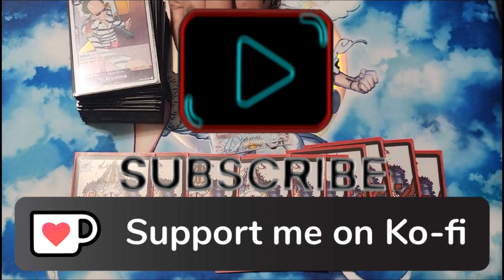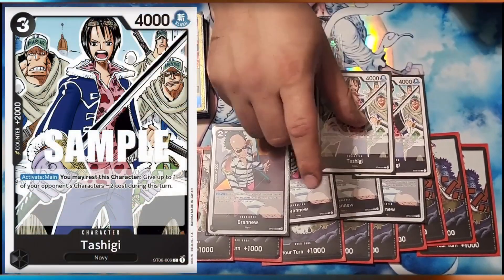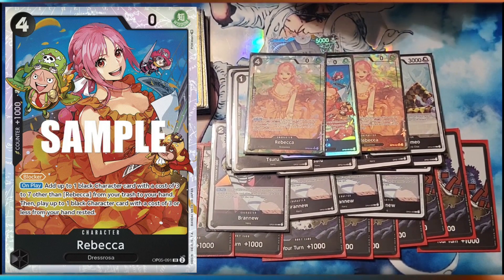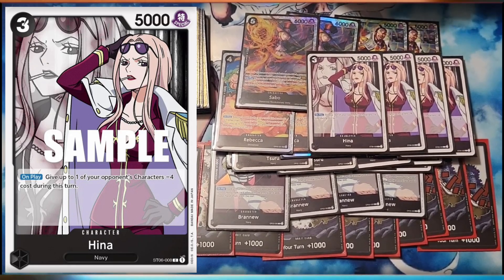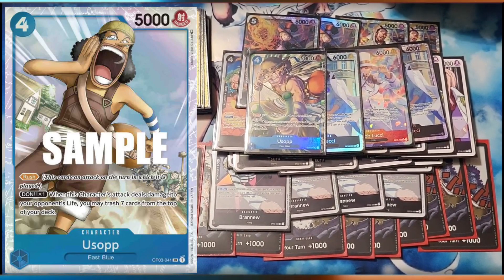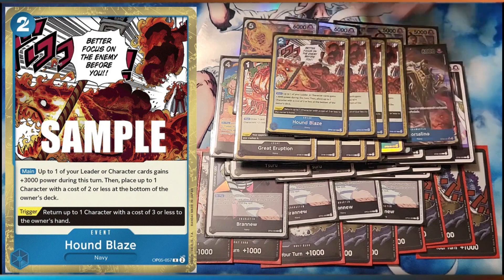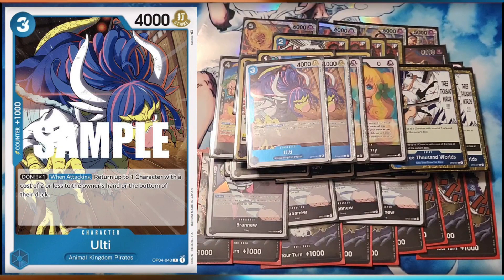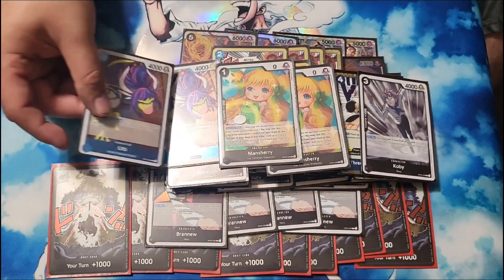*FEARED* Blue Black SAKAZUKI Deck Profile One Piece TCG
What's up everyone? Welcome back to Stackz Gaming, today we bring you another video on the ONE PIECE CARD GAME.

*ALL THUMBNAIL ART CREDIT TO ITS RESPECTFUL OWNERS* Please let us know the artist so we may credit them here 😃

Follow us for more on Stackz Gaming youtube channel, Instagram, TikTok, and facebook page with a TCG facebook GROUP coming soon for more uploads of deck lists, matches, openings, random videos, and more!

*apologies for any bad language and background noise*

Usual Outro song "Come play with Stackz" by Stackz Gaming. Full song here:

Video game Channel